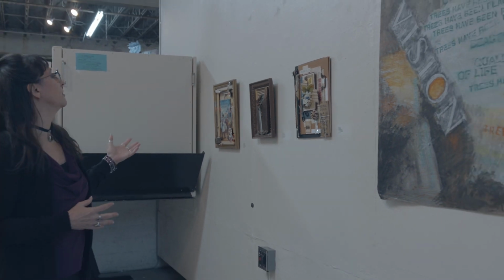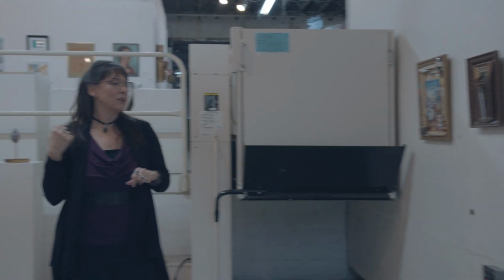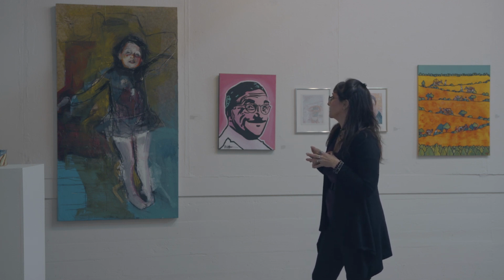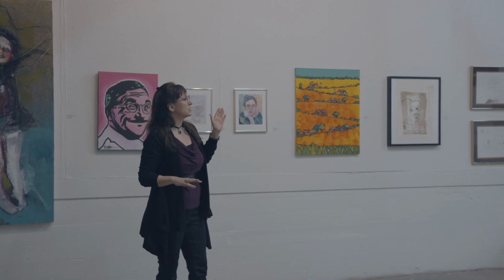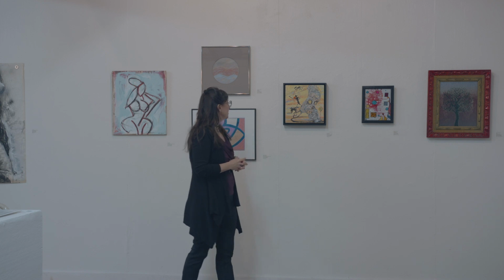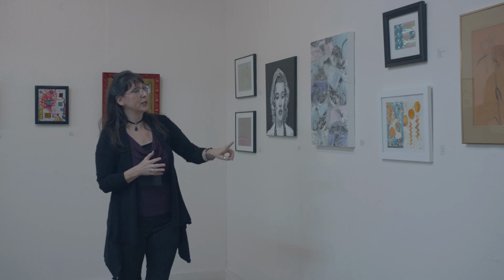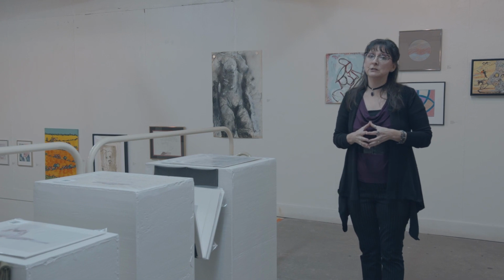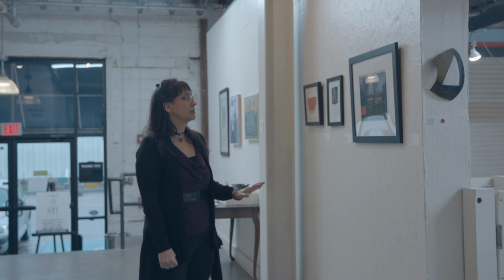Raise the Roof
A talk to promote the Jan. 2021 Raise the Roof exhibition and Auction at
The Art Studio, Inc., 720 Franklin St. Beaumont, Texas

Video by Tyler Hargraves